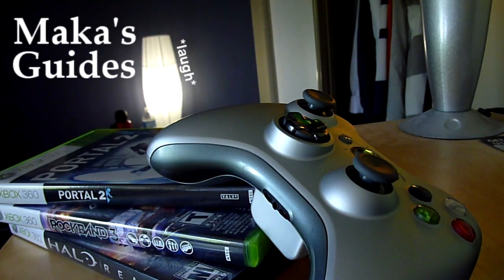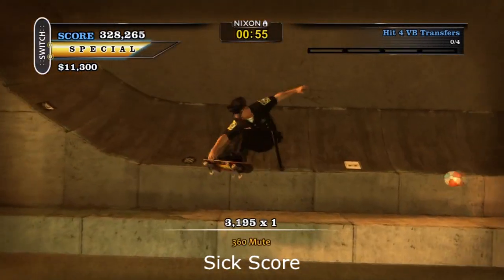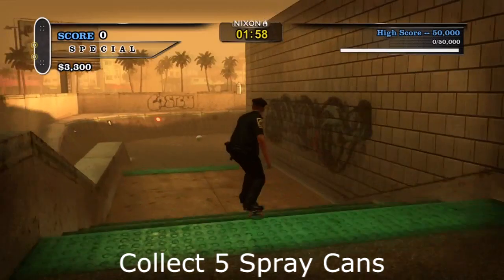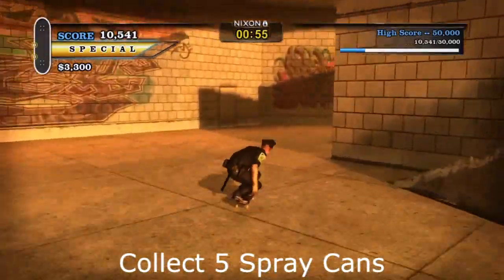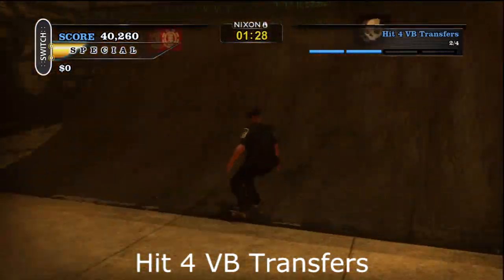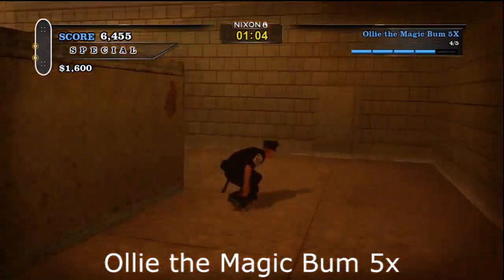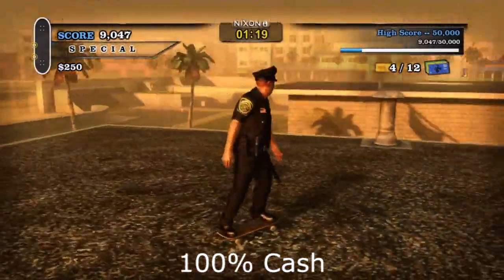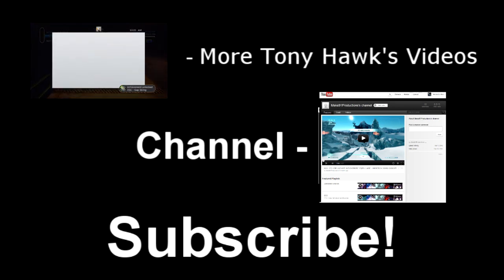Tony Hawk's Pro Skater HD - Venice Beach - All Objectives - Career Mode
Sick Score: 0:10
Secret DVD: 1:22
Collect SKATE: 1:50
Collect 5 Spray Cans: 2:38
Tailslide the Venice Ledge: 3:51
Hit 4 VB Transfers: 4:19
Ollie the Magic Bum 5x: 5:14
100% Cash: 6:27